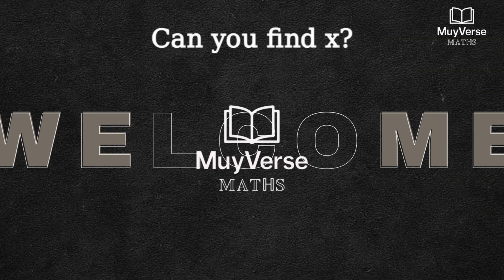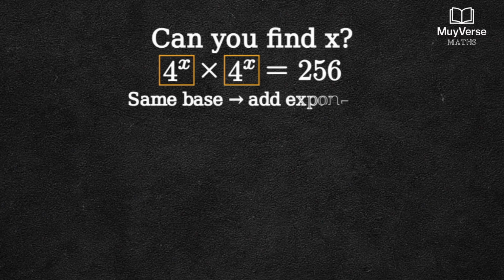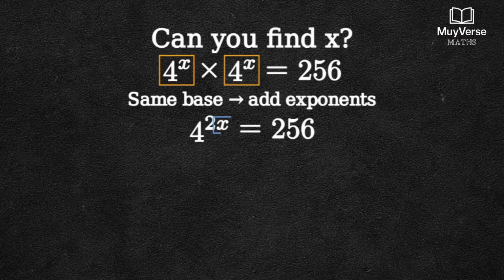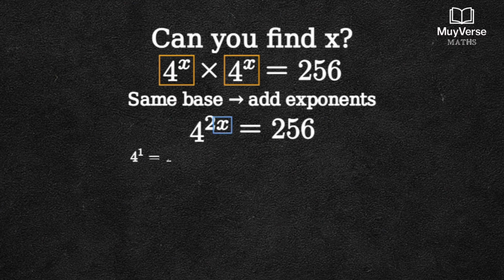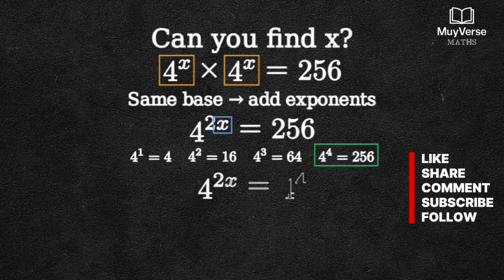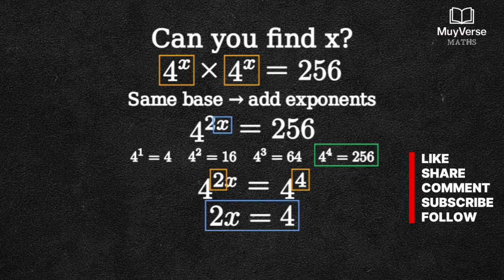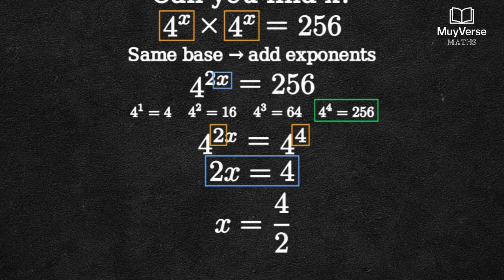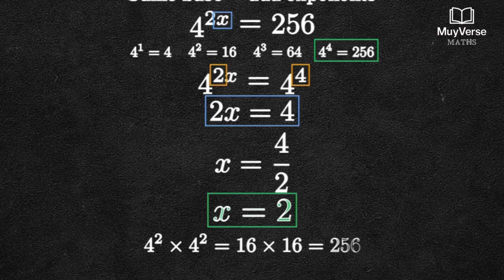Mastery: 🔥 Can You Solve 4ˣ × 4ˣ = 256? | Maths Hacks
Can you solve this tricky maths question? Discover how to find x when 4ˣ × 4ˣ = 256 in the easiest and fastest way possible. In this video, I’ll break down each step so you understand exponential rules and power simplification clearly. This maths hack helps you solve powers and indices problems fast, perfect for exams and aptitude tests. Watch as I explain how to find x logically and efficiently using exponent properties. If you enjoy solving maths riddles, check the full playlist for more step-by-step solutions and improve your maths speed today!

playlist to learn more powerful tricks like this.